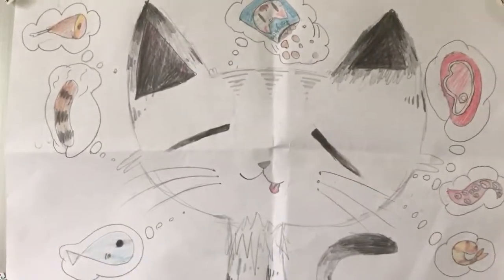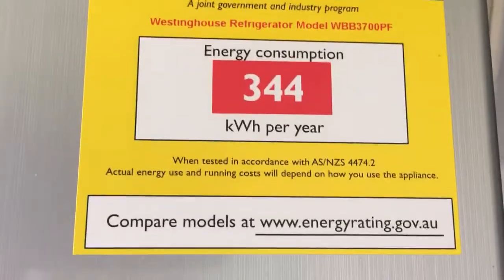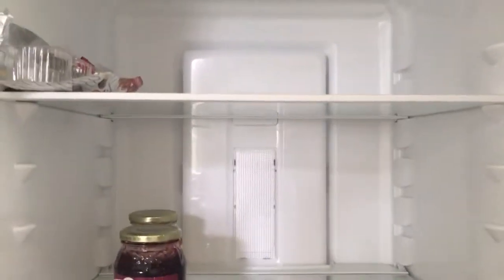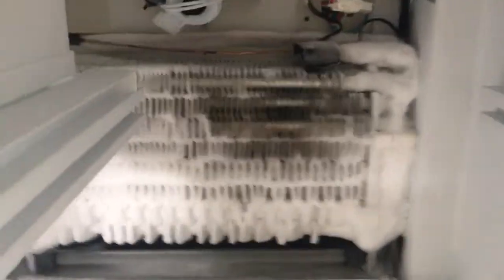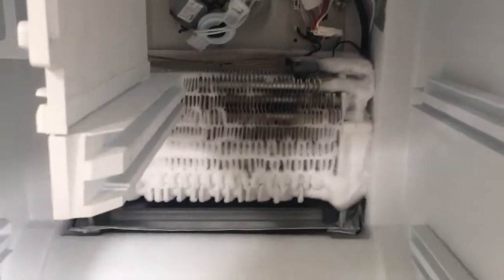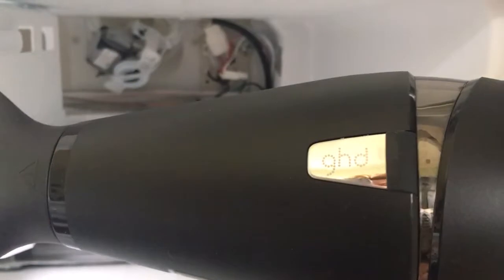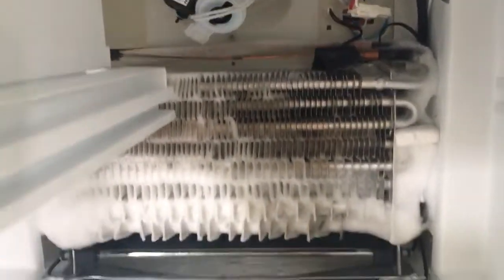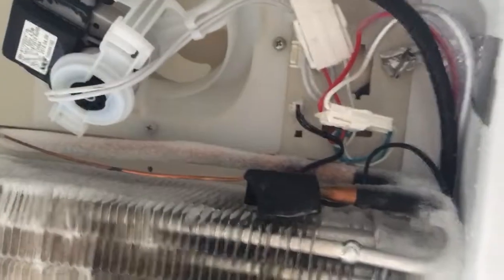How to Fix a Broken Westinghouse Fridge with a Hair dryer. Prt 1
Our Brand New Fridge has done it again! It’s the second time it’s completely broken down and food is going off in it. We just saved a $120 call out fee for a Fridge Engineer to come and fix it. We just copied what he did last time and it worked! Don’t leave the door open for too long to ponder or decide what your going to eat. It causes this Fridge to malfunction. My review not good value for money at $1200 our old second hand fridge worked better.